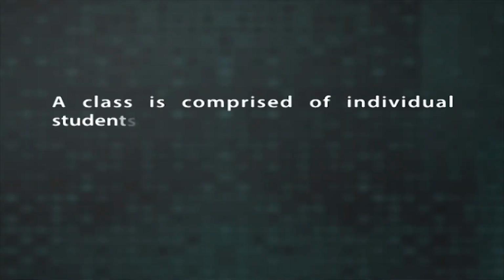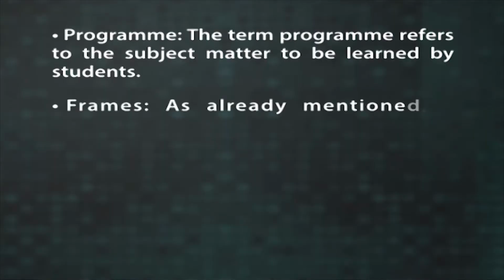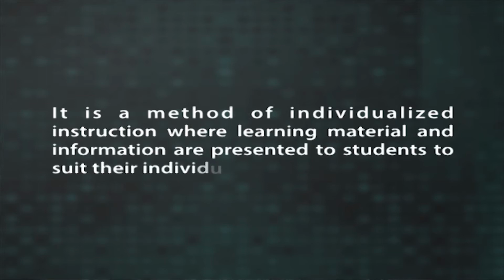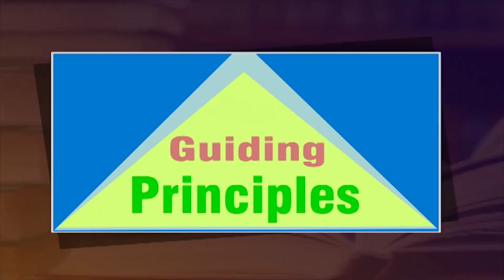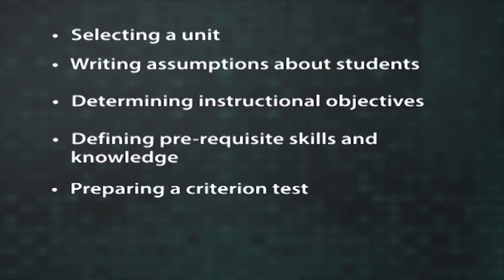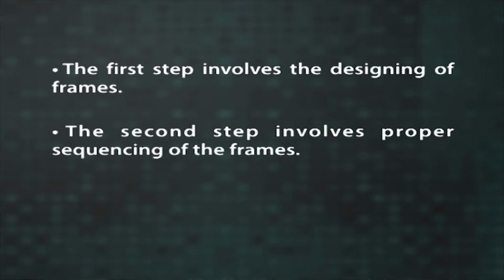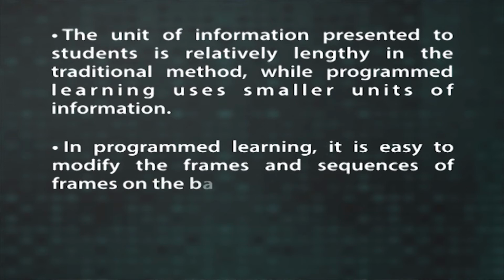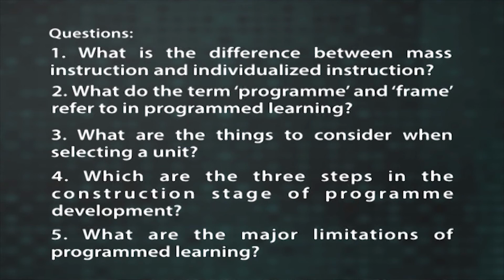17 FUNDAMENTALS OF PROGRAMMED LEARNING PL